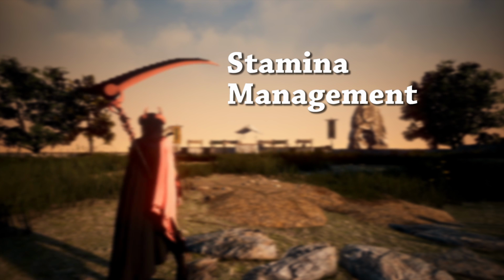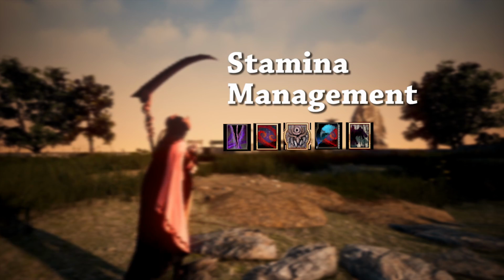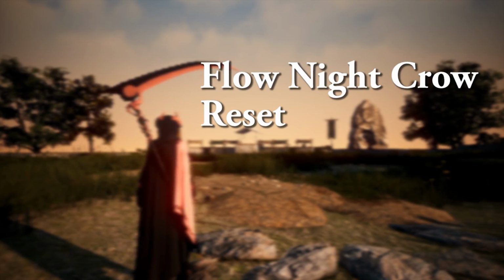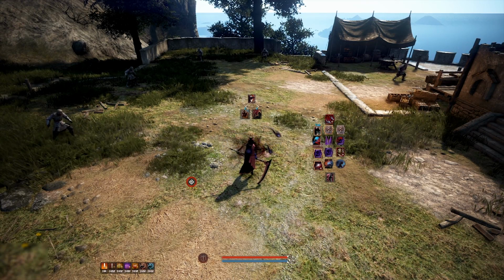sorceress tips and tricks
THINGS TO ADD THAT I FORGOT!:
If you darkness release into shadow ignition and dont cancel the air smash you risk shortening the kd animation,

Darkness release + LMB does actually regen 1 stamina per use

The ninja in this video is 329 evasion and my ap for the combo in these clips was 341/33 without my pen red coral on!

Amaora although he doesnt stream as much has a lot of good videos on dueling to refrence from and i highly encourage you to check them out! not only that but Amaora as well as kobain where the ones who taught me sorc in the first place over the coarse of the past 8 months of me rolling to it,

Kobain is a high octane sorc streamer whos singing brings pleasantry to your ears,

Heedun Is an extreamly knowledgeable sorc who makes a lot of great content on youtube and provides really in depth and helpful guides such as his movement guide

Thanks again for watching and i hope all of you have a good day!